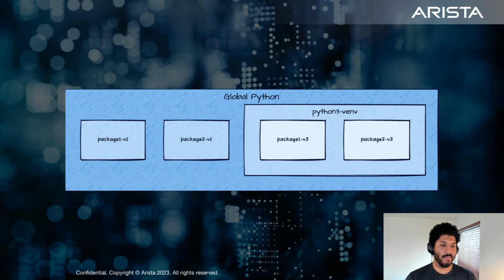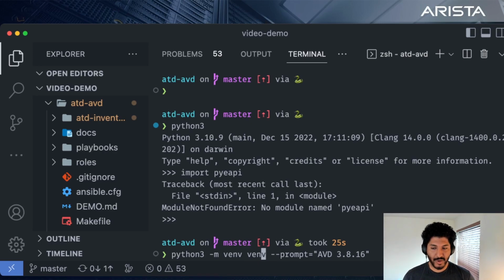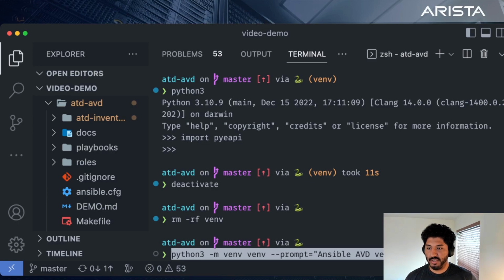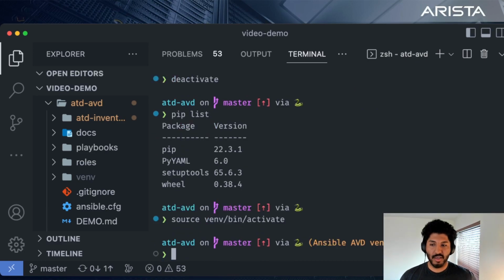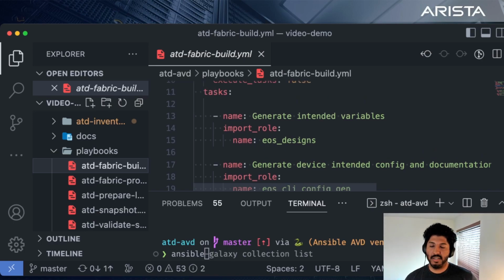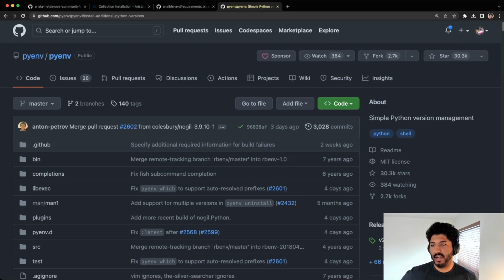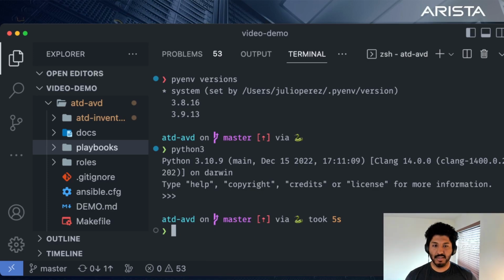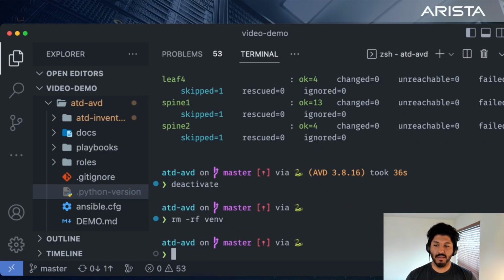Ansible AVD and Python Virtual Environments